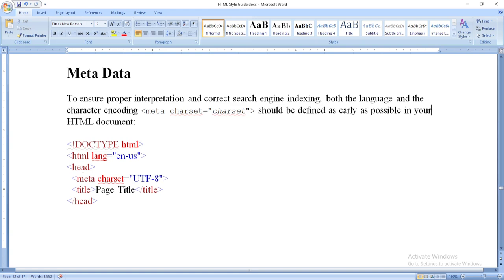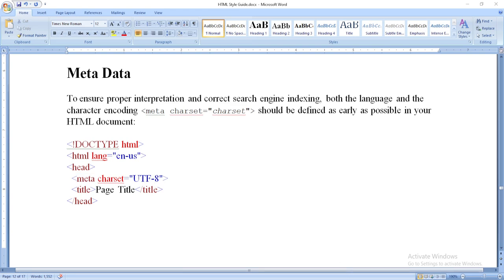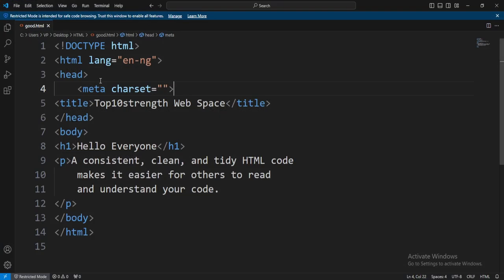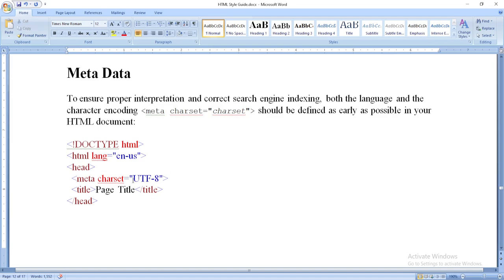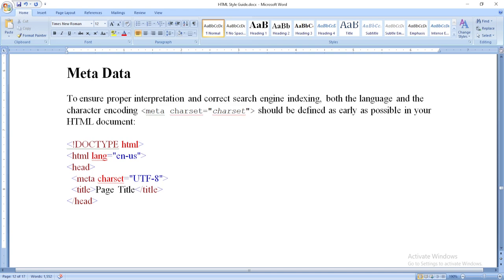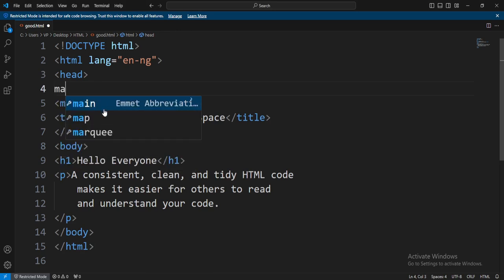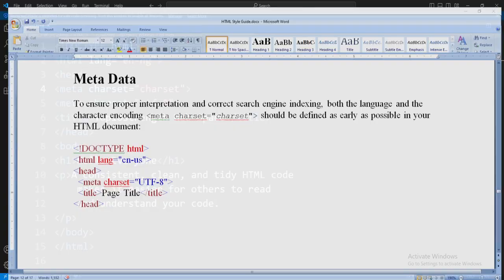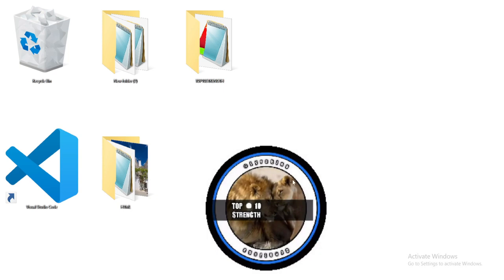HTML Tutorial for Beginners to Advance: 187 HTML Basics Crash Course - Meta Data in Html Code